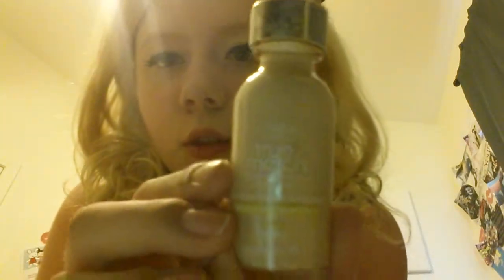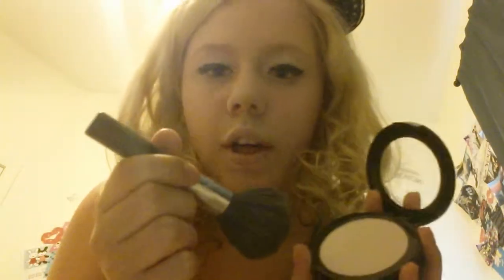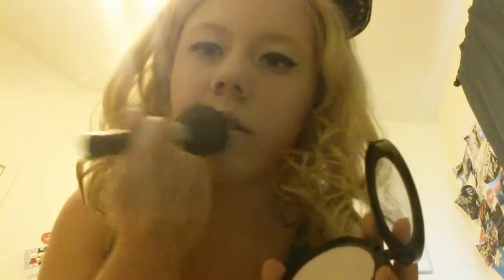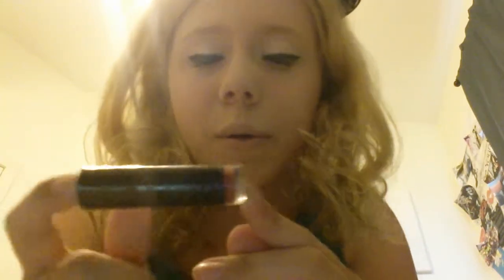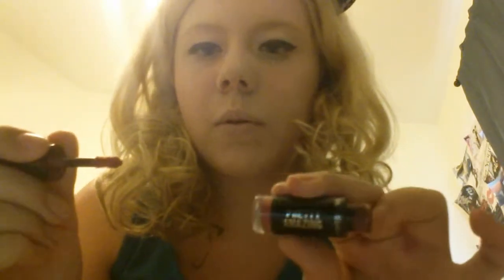How to make your lips look dolly